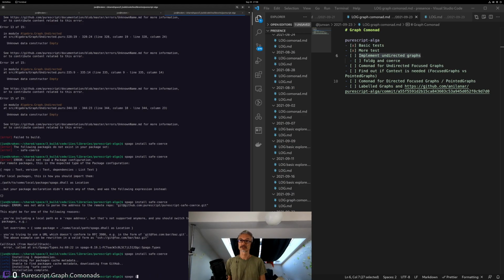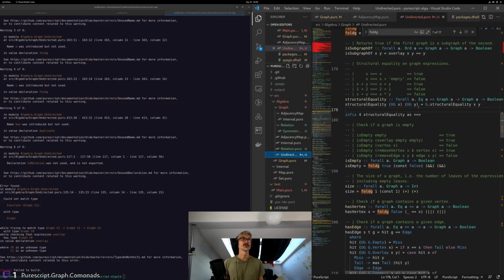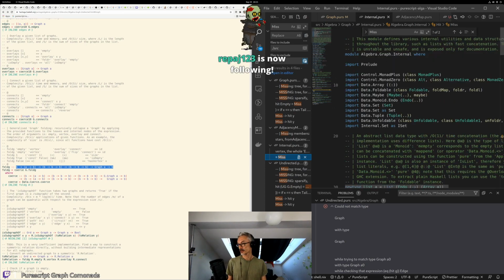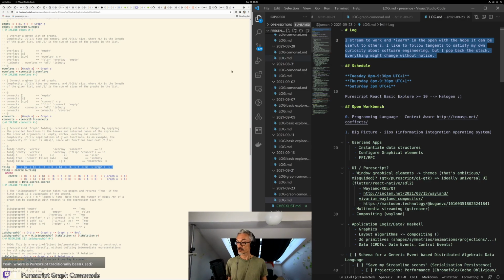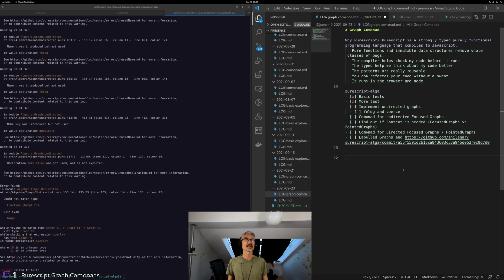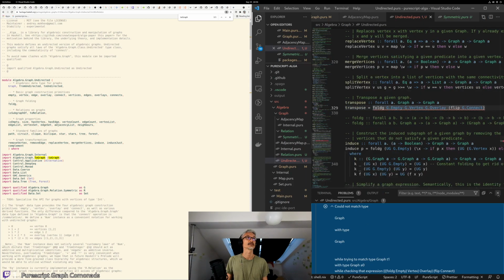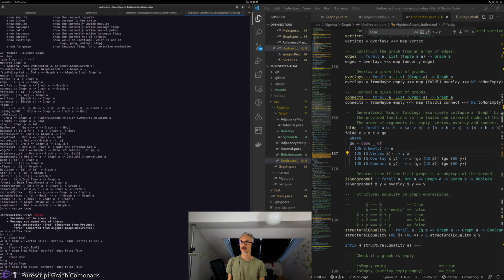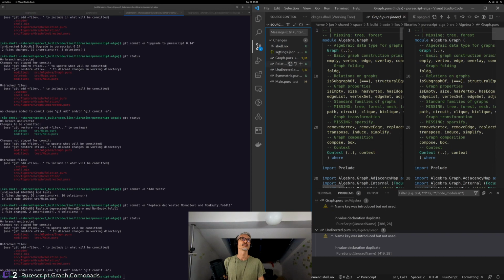Purescript Graph Comonads 3